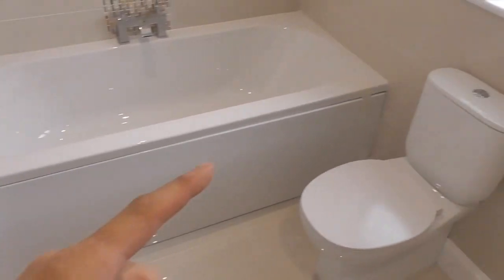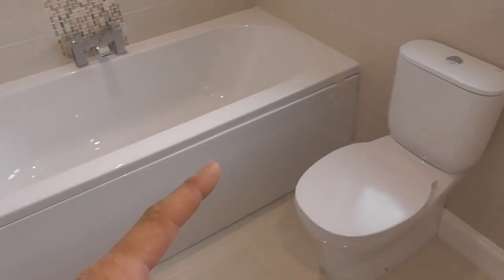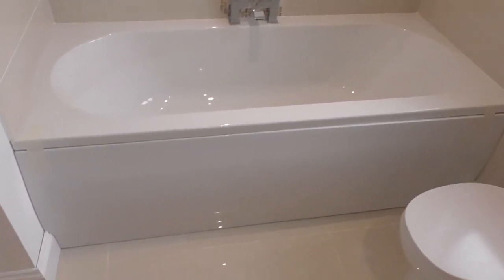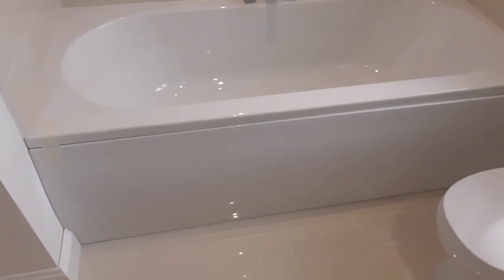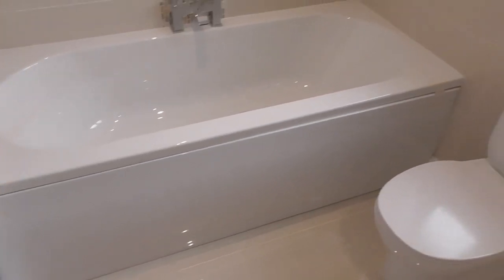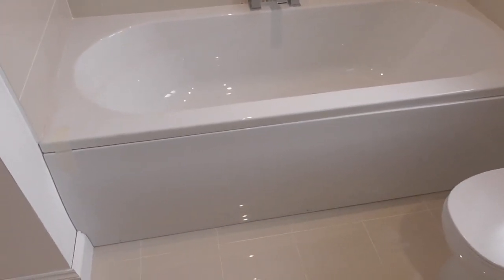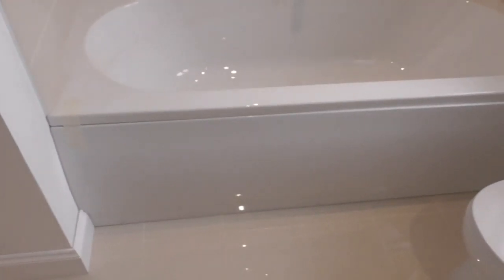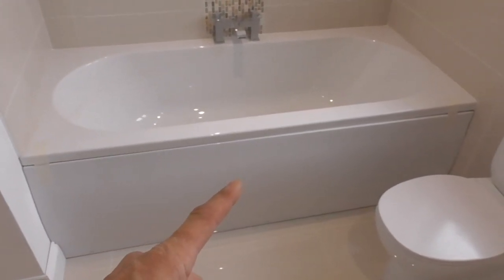Fitting bath panels. WHO'S JOB IS IT?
Just a short video about my least favourite job as a carpenter that I always seem to be left to do. Is it a carpenters job or the plumbers?